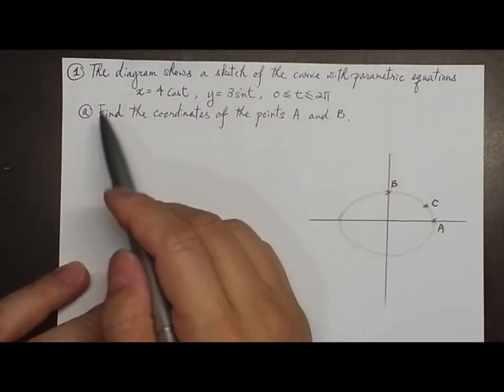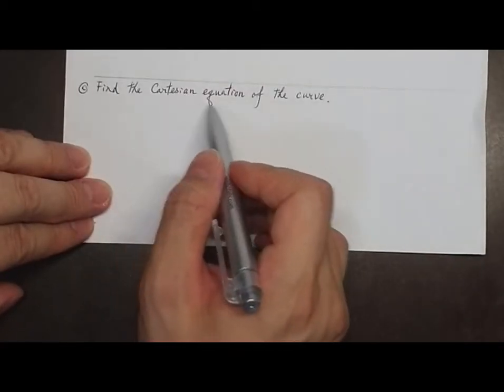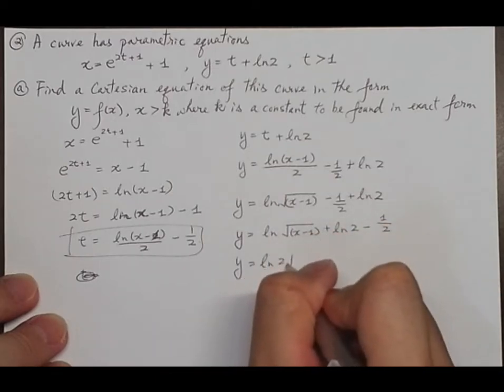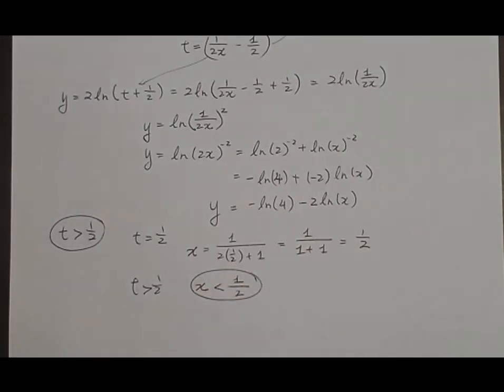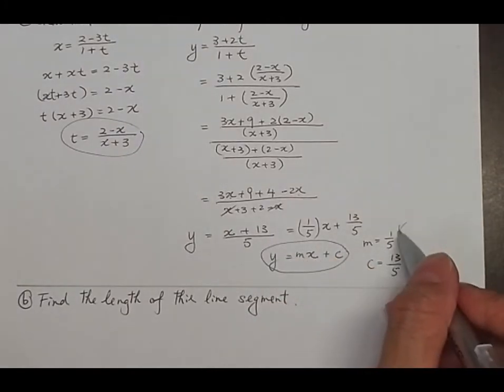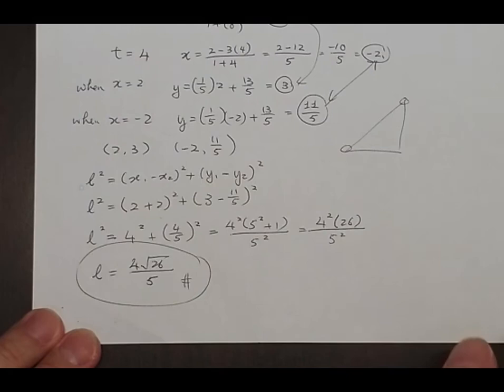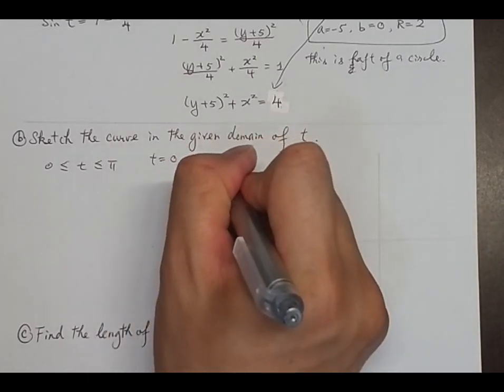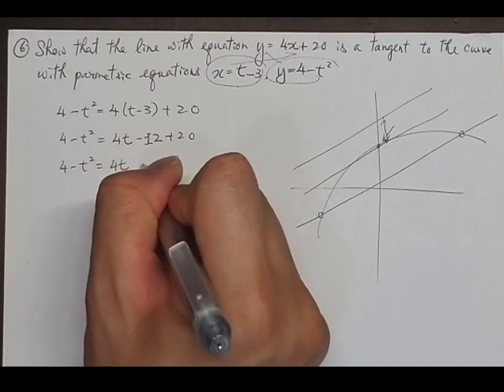Parametric Equations Mixed Exercises (A-Level Mathematics Chapter 8)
This is a English Tutorial video about A-Level Mathematics (Chapter 8: Parametric Equations Mixed Exercises) to solve the real life problems with parametric models. Parametric Equations, where x and y are related to the third variable (t). So Enjoy it. The English version will be uploaded later. Thank you, Muchas Gracias!
link to A-Level Maths (All videos)